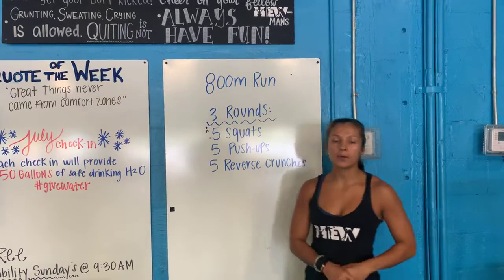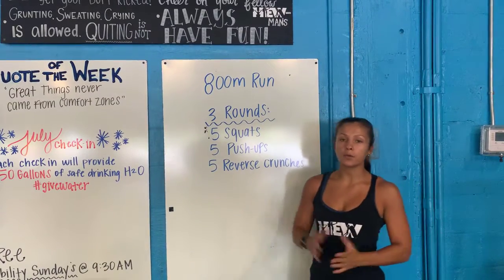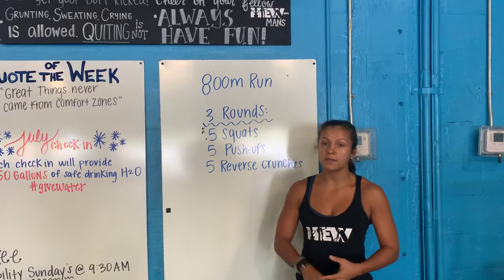HEW Warm up July 24th, 2020